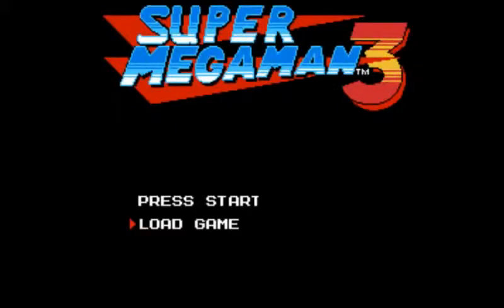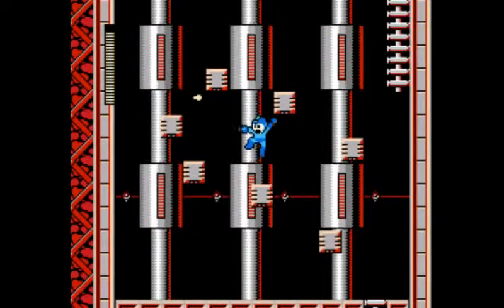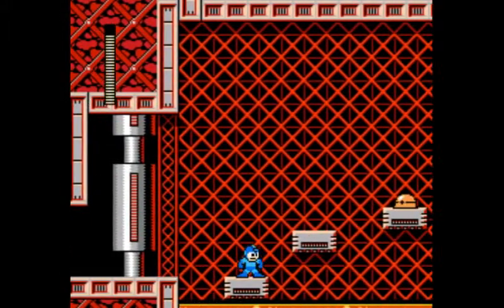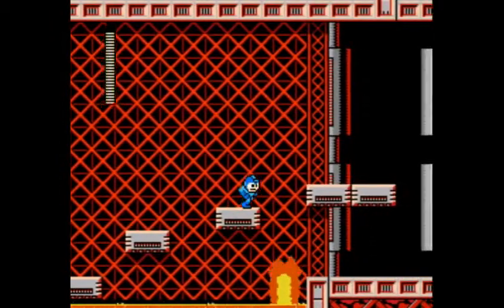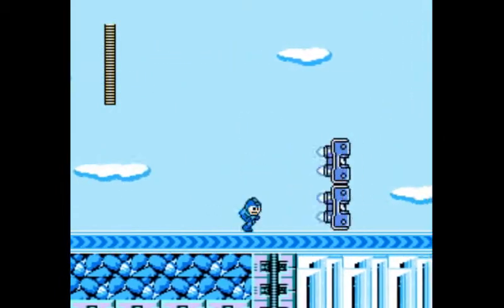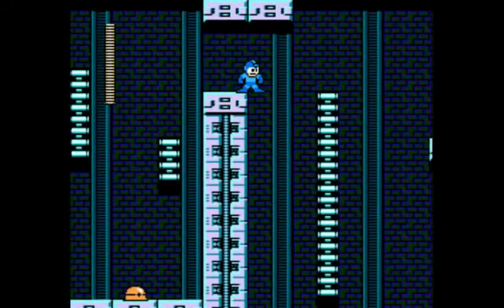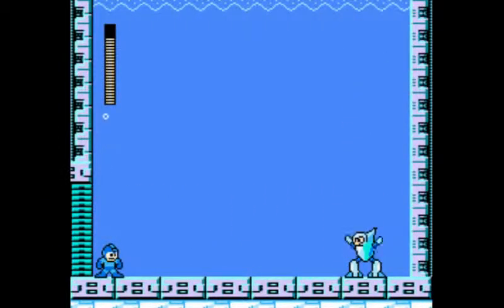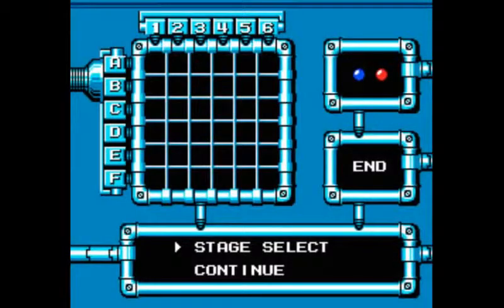Let's Play Super Megaman 3 Part 2: Blazing Glaciers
I realize the plot is essentially Megaman 5.